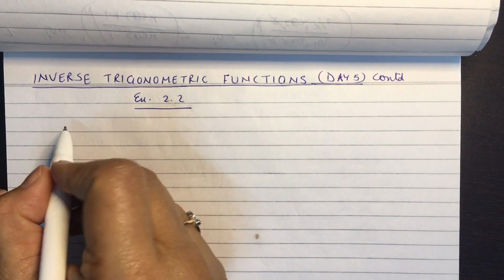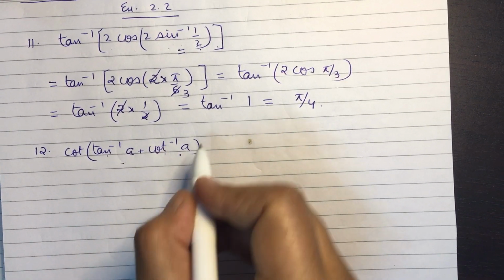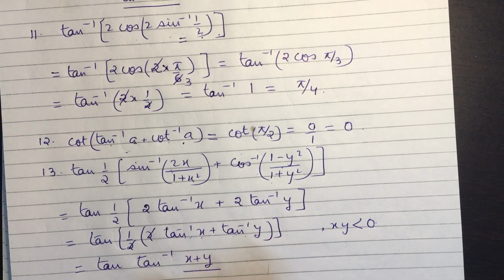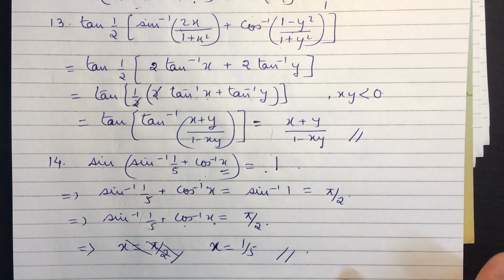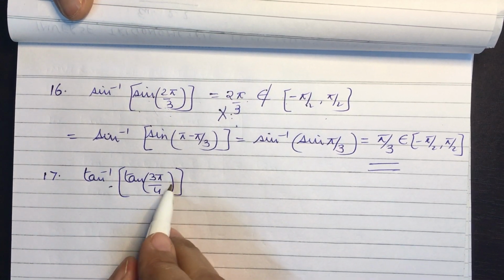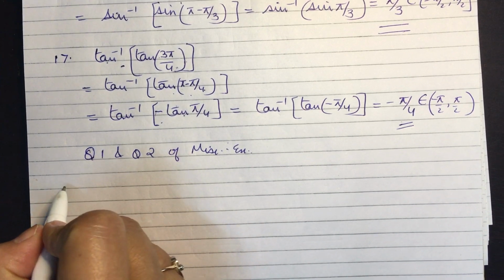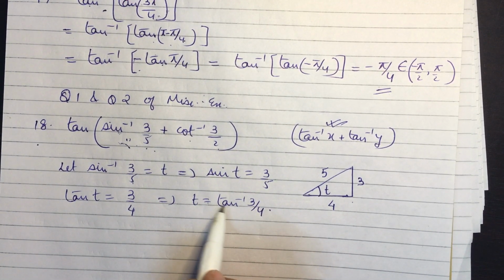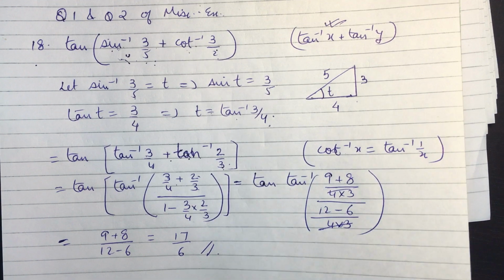XII-INVERSE TRIGONOMETRIC FUNCTIONS (ITF) : (Video-11)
EX. 2.2 (CONTINUED)